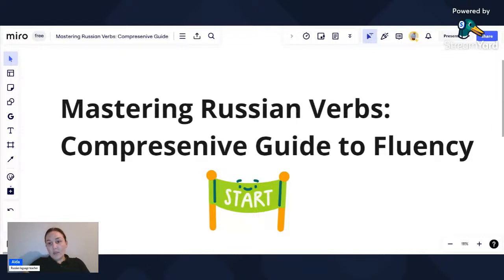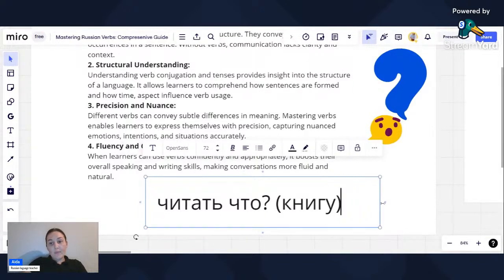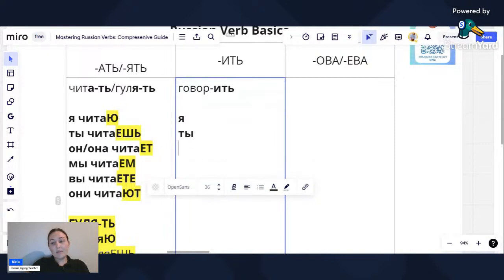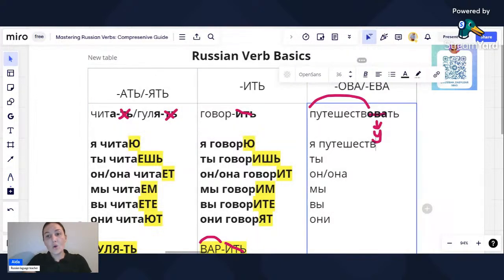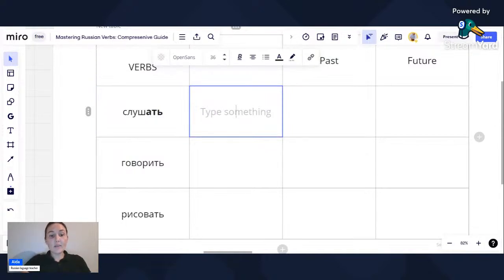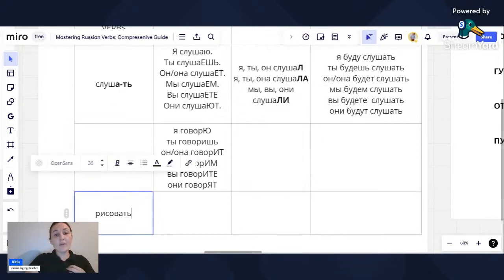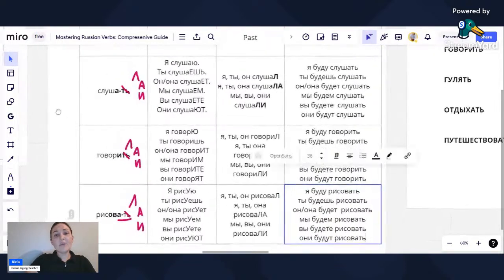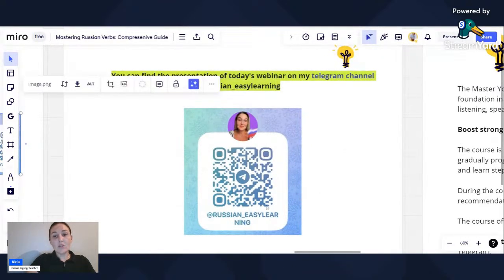Mastering Russian Verbs: Comprehensive Guide to Fluency